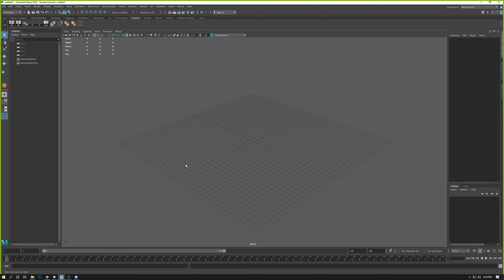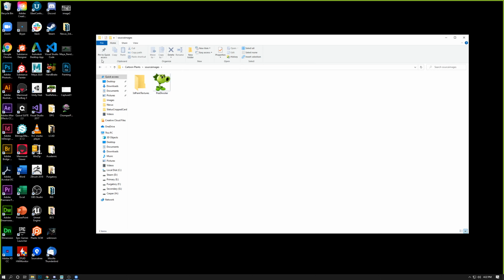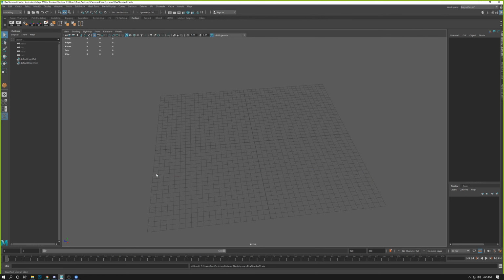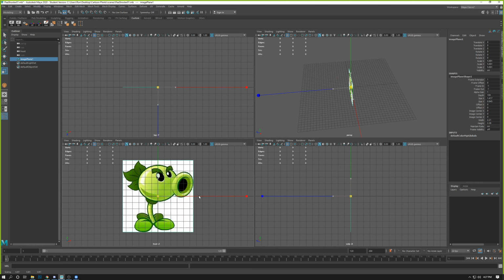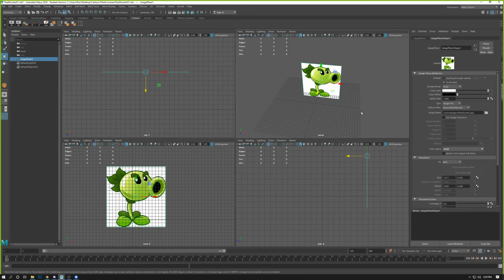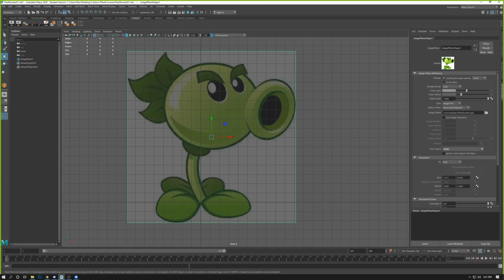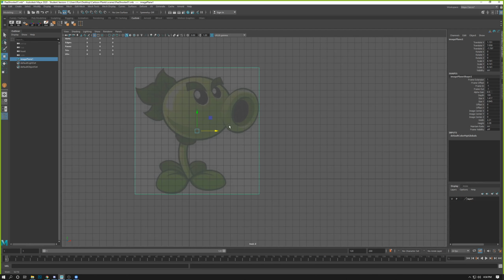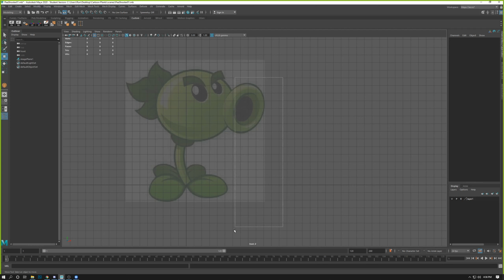Maya Project - Pea Shooter - 01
Modeling a cartoon pea shooter plant. This video will cover Maya projects, image planes, and layer channels.